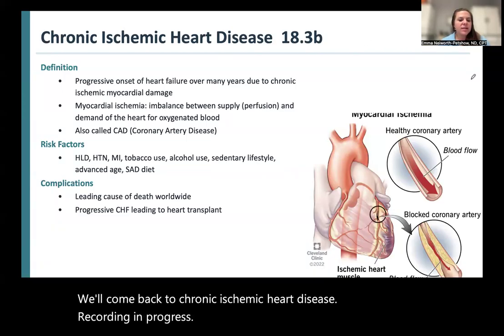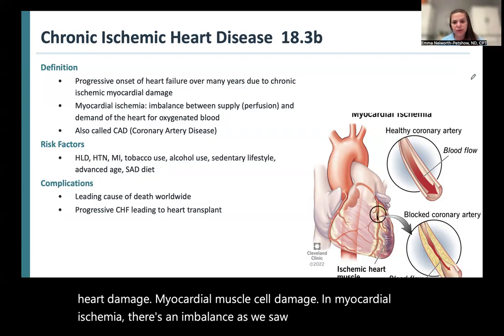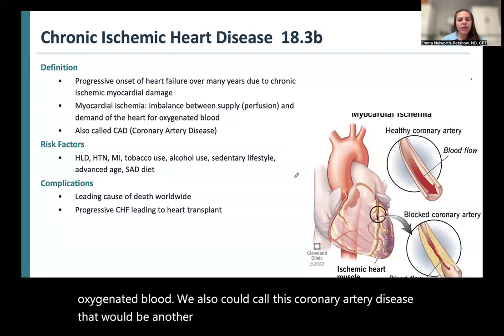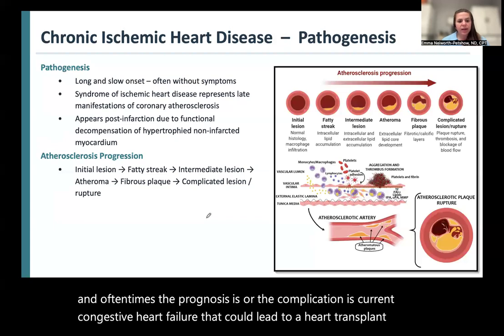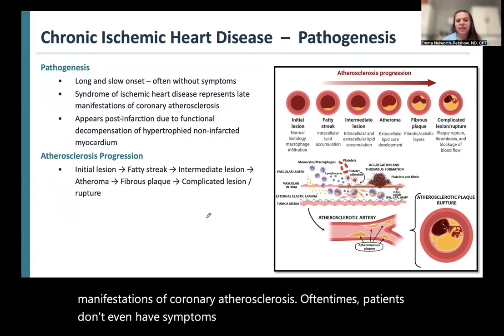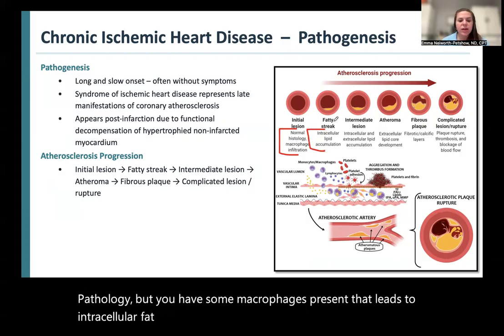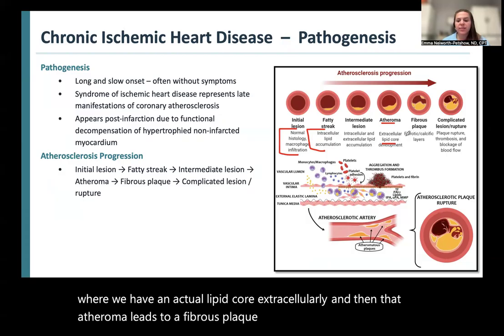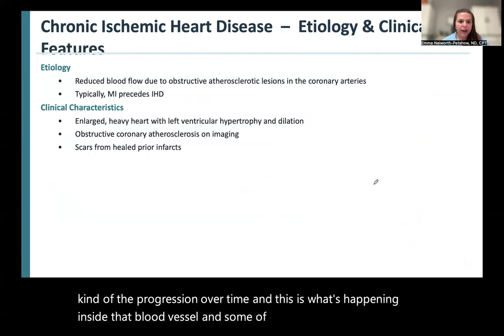Cardiovascular System Pathology Part 3